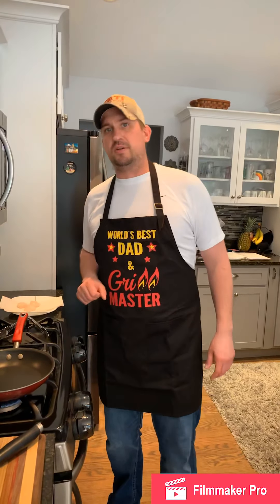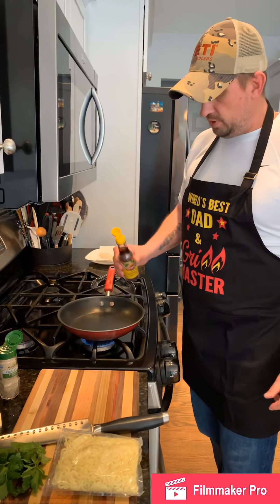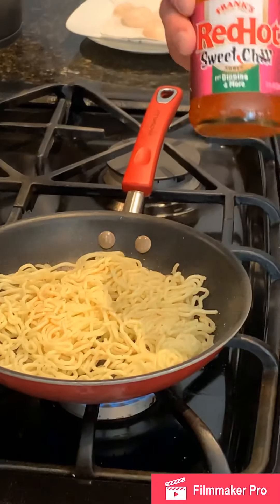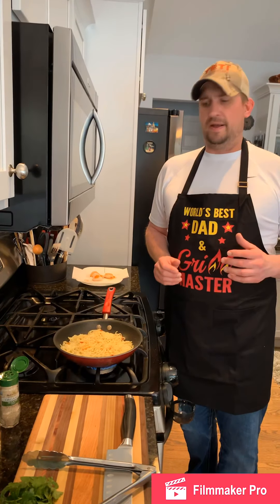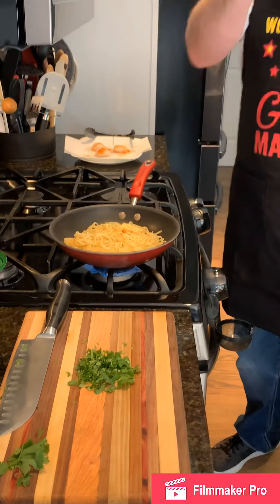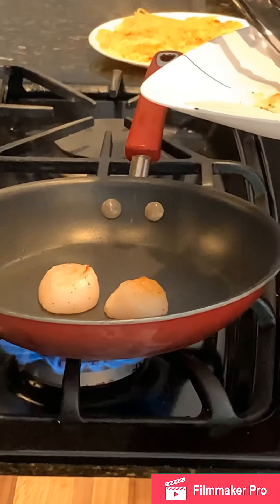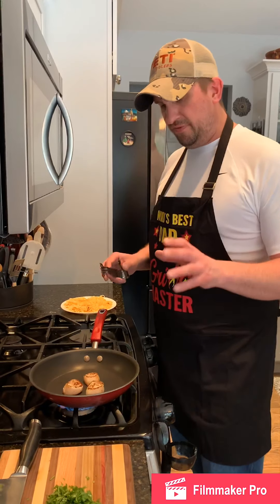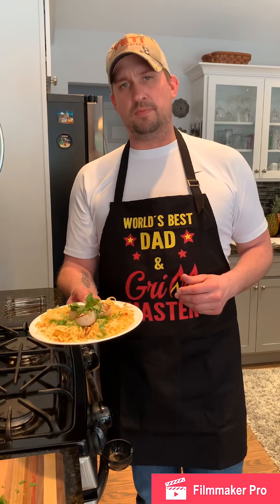Pan Seared Scallop over Udon Noodles with Sweet Chili Sauce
Making Meals with Me, The Dancing Chef